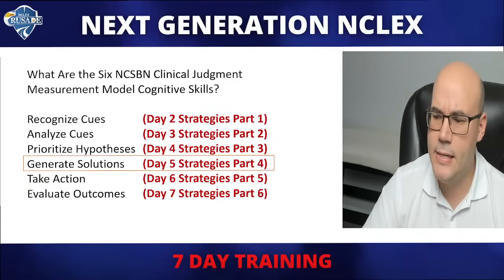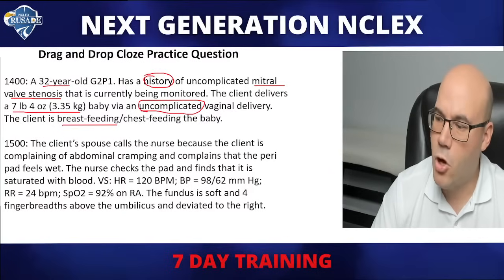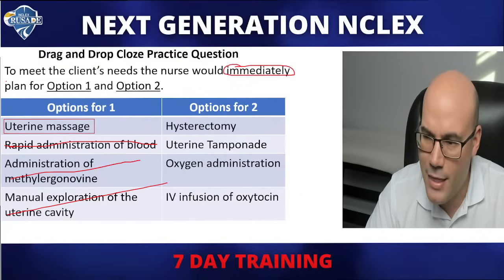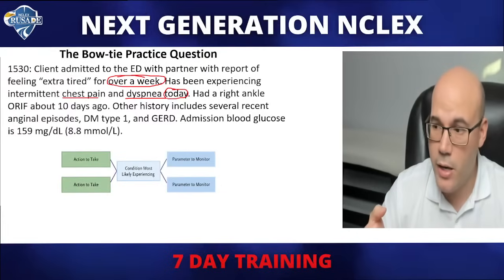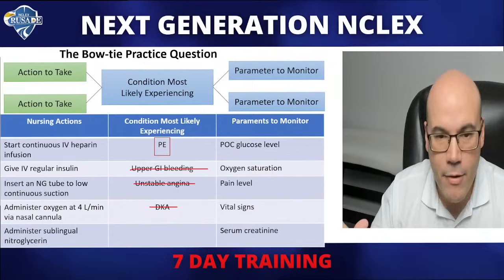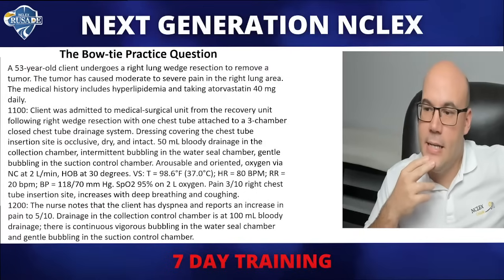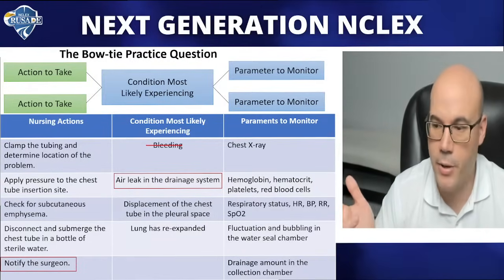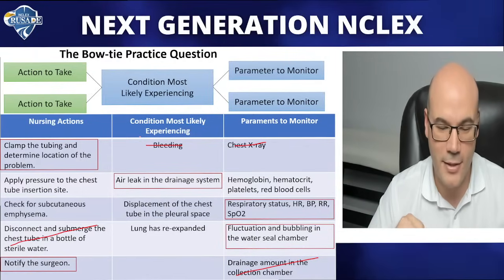FREE NCLEX 7-DAY Training/Next Generation NCLEX/Day 5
Welcome to our new 7-Day training How to PASS the Next Generation NCLEX. In this training you will learn strategies to answer Next Generation NCLEX Style Questions.